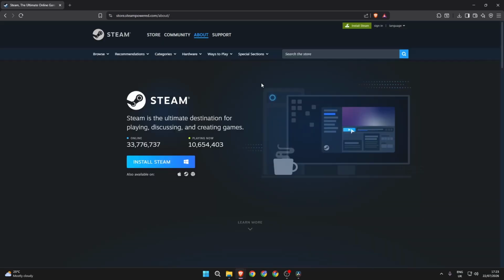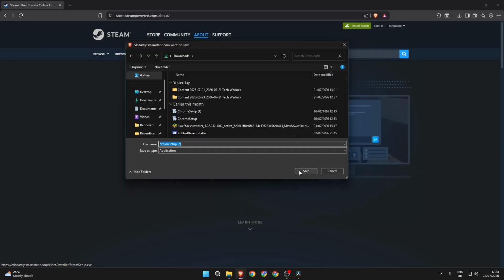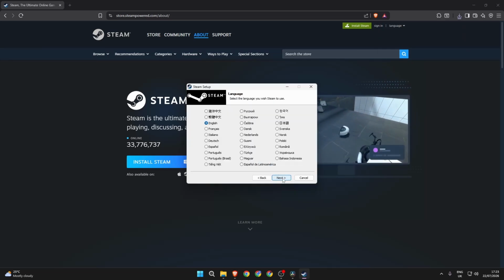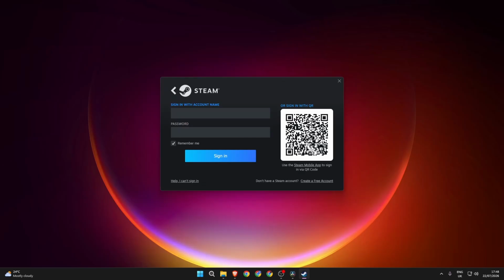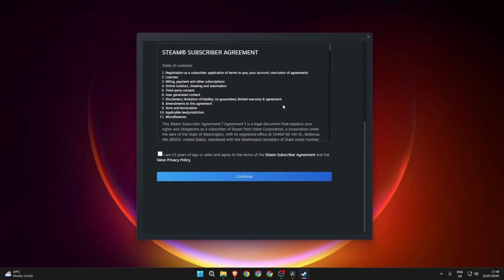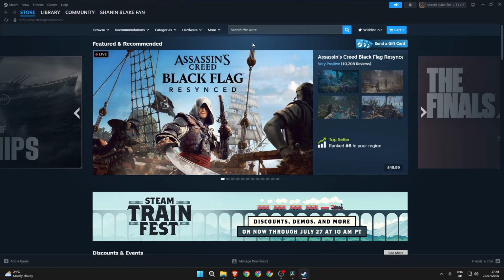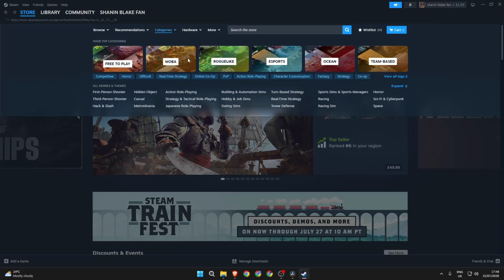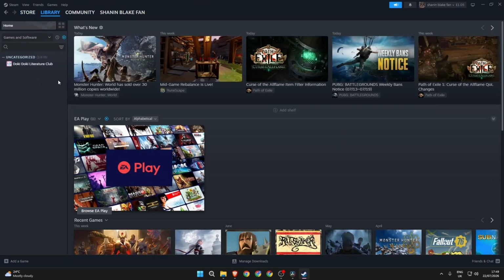How to Download & Install Steam on Laptop & PC (Complete Guide)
I show how to download and install Steam on a Windows laptop or PC. This guide covers downloading the official Steam client, completing the installation process, creating or signing into a Steam account, and getting ready to download your first game. Follow these steps to set up Steam and access thousands of PC games on your computer.